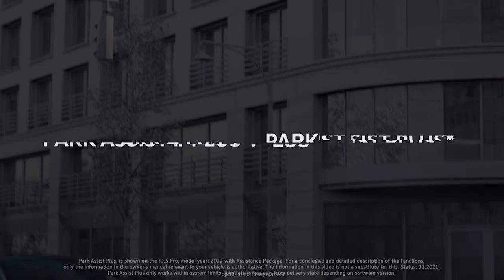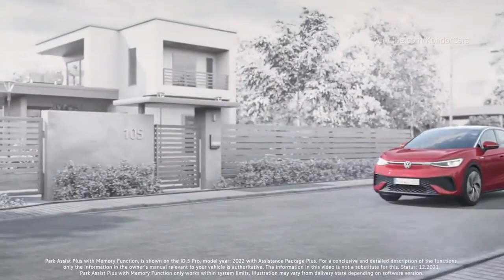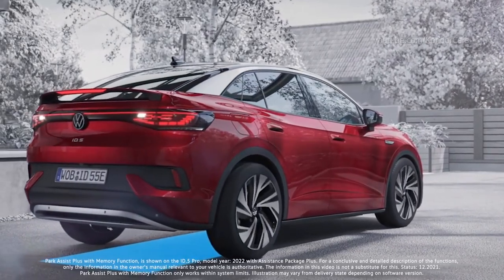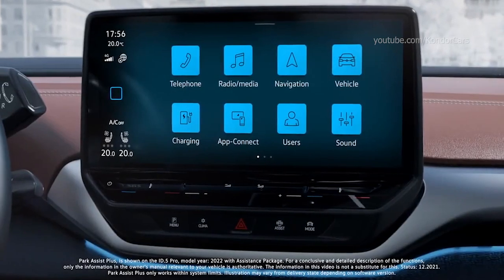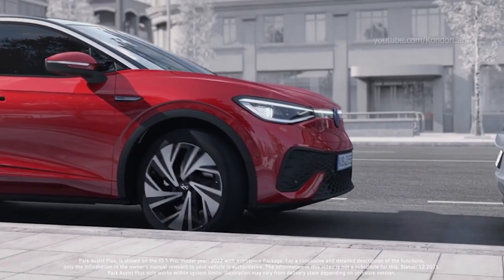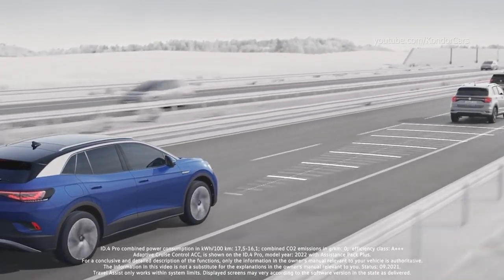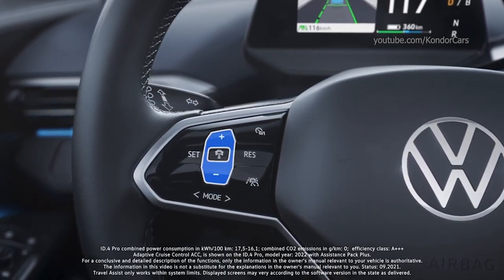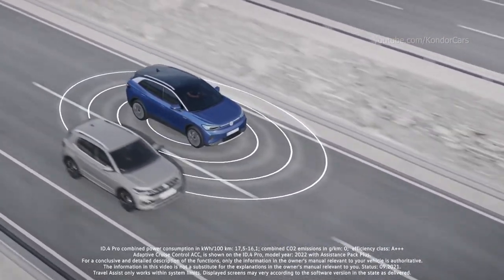Volkswagen Assist systems explained, park assist, travel assist We Connect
Volkswagen park assist, travel assist We Connect,
New software generation 3,0 for the ID models